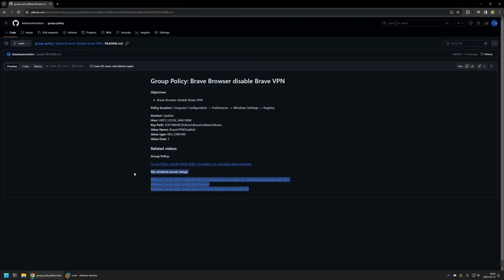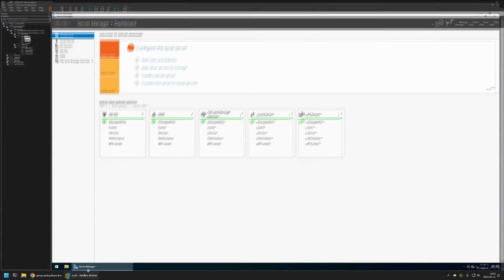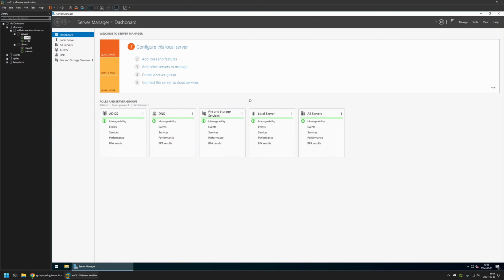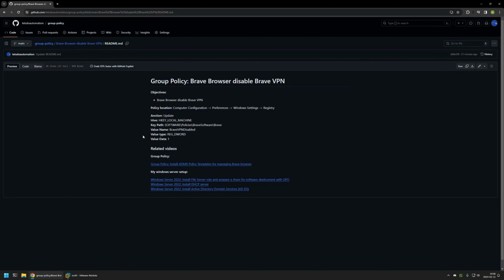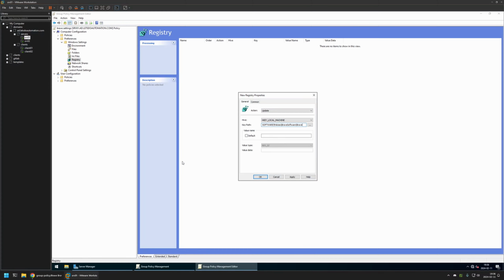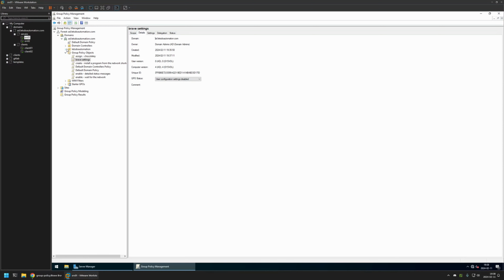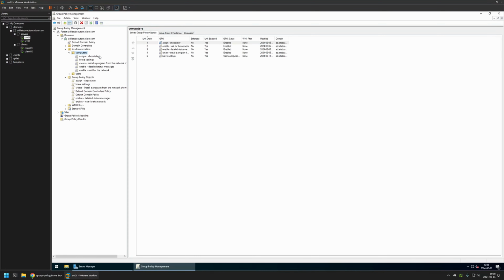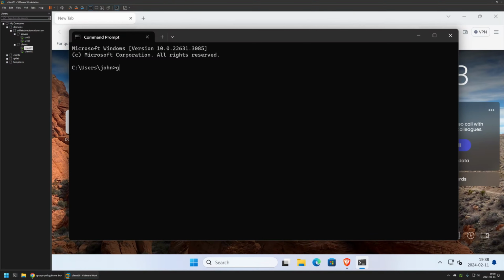Group Policy: Brave Browser disable Brave VPN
In this video, I will use Group Policy to disable Brave VPN in Brave browser.